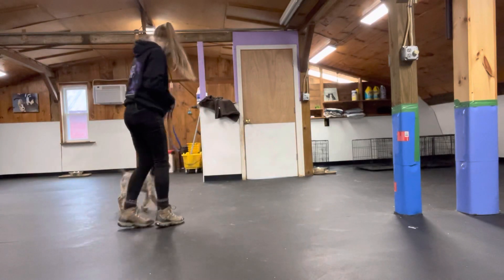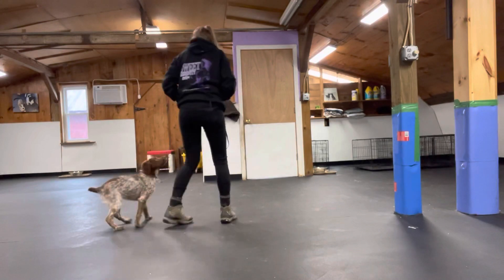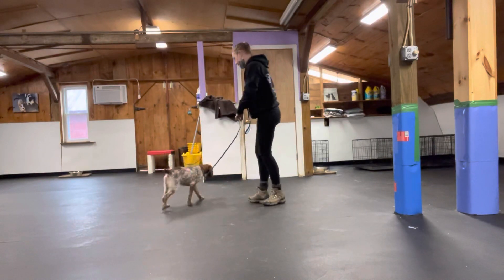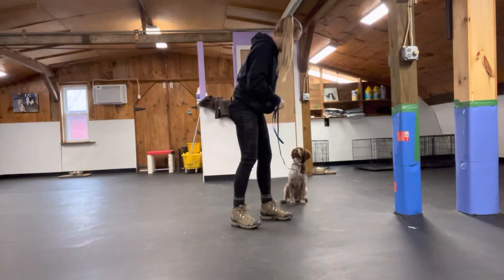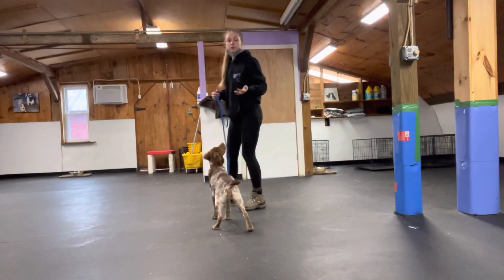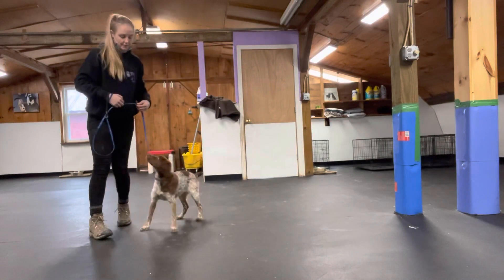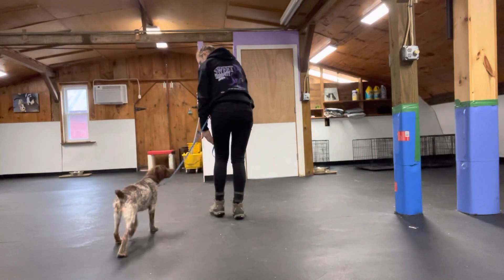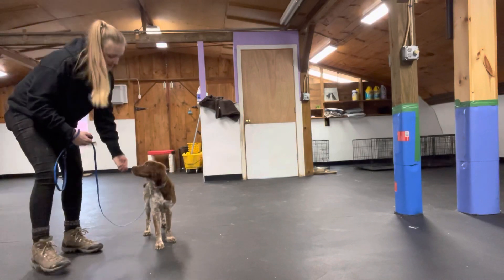Ginny- left hand turns